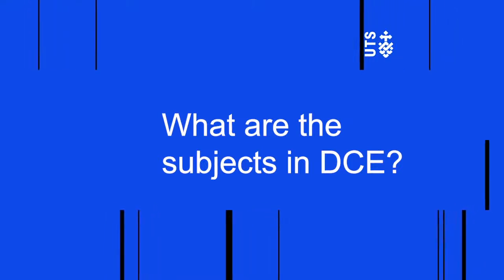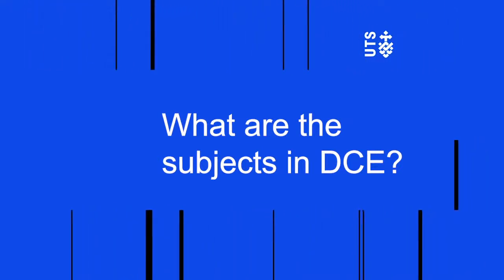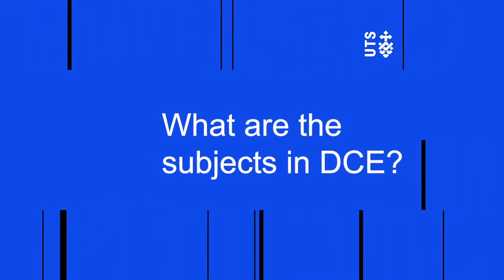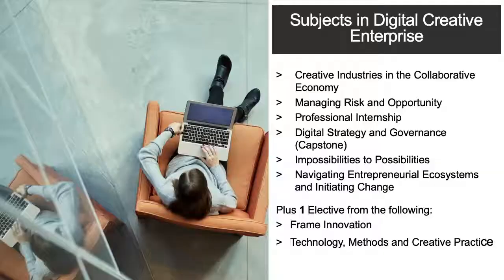Digital Creative Enterprise Management Major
Thinker, maker, doer, creator? Learn how this unique specialisation sets you up with the skills to think creatively to solve the biggest challenges facing enterprises of all sizes and across all industries.